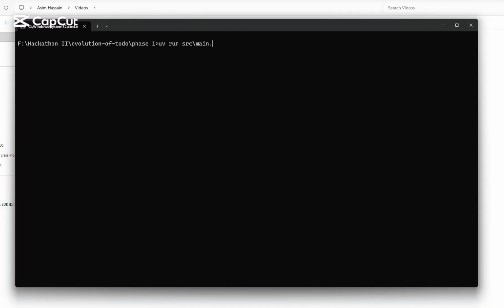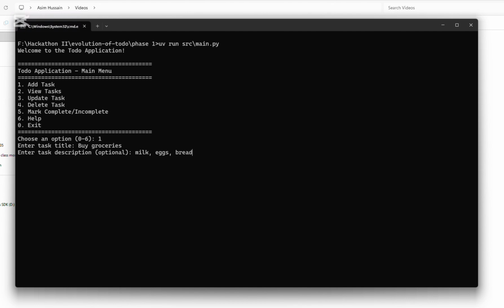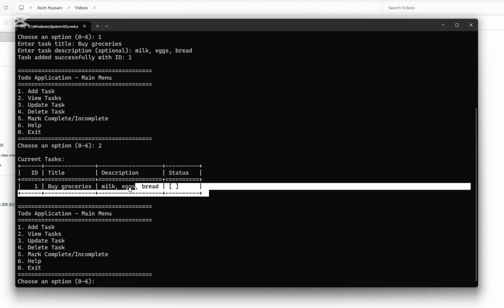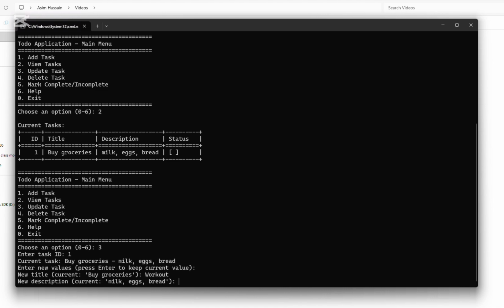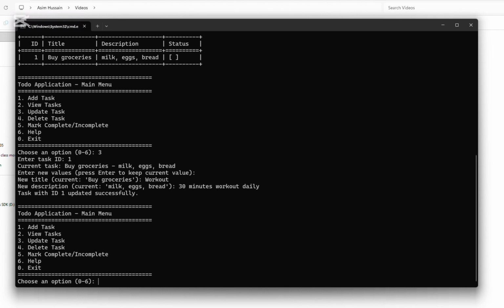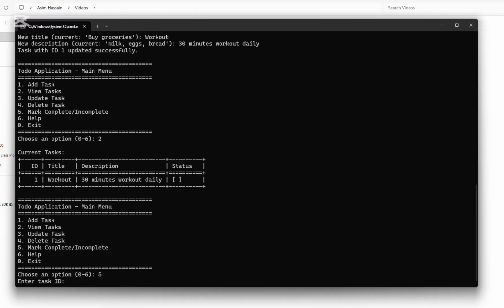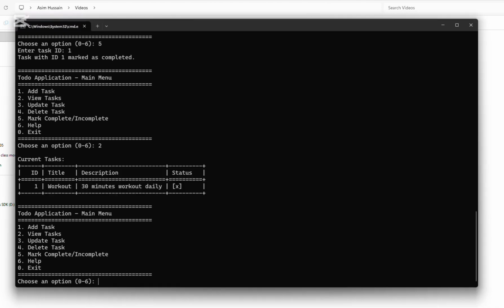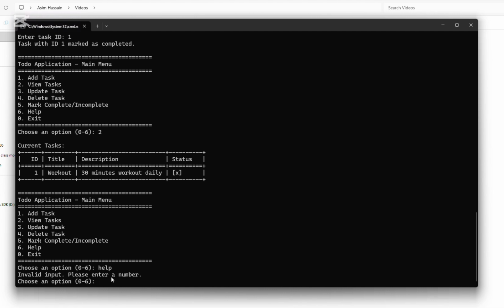Todo In-Memory Python Console App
This is a clean, efficient command-line task manager that demonstrates core
  CRUD functionality with a user-friendly interface.